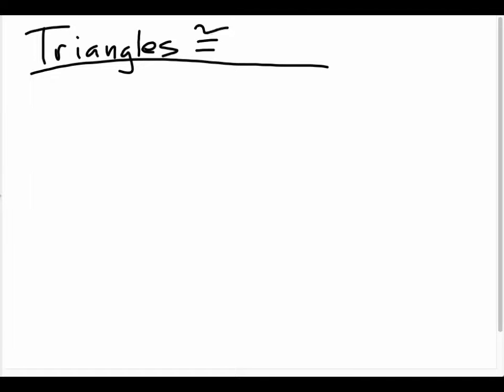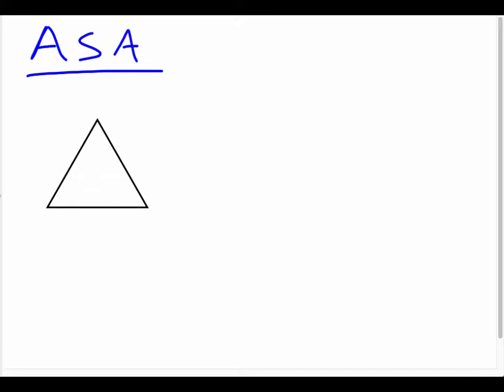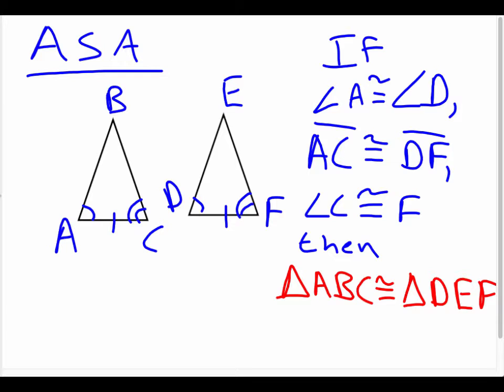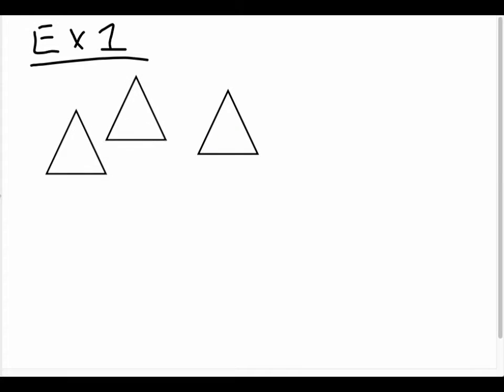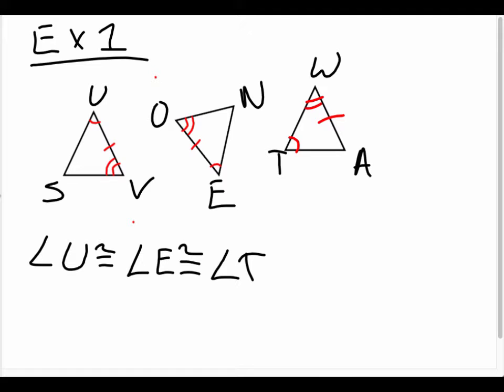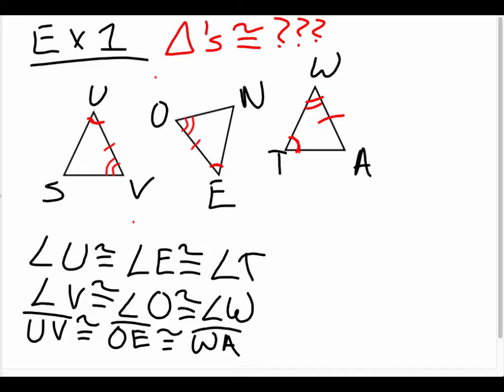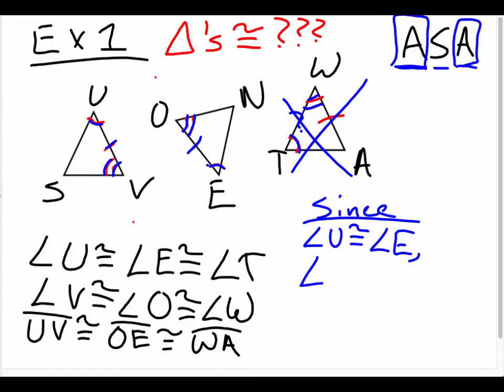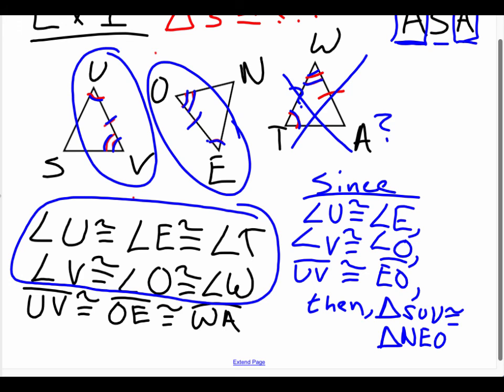Geometry 4.3 Proving Congruent Triangles with Angle Side Angle AAS or Angle Angle Side AAS Example 1